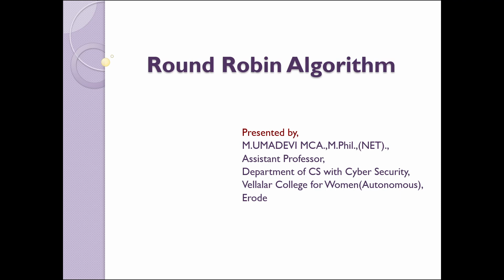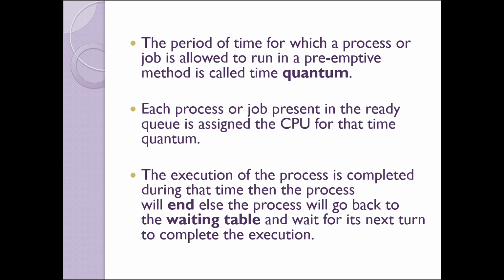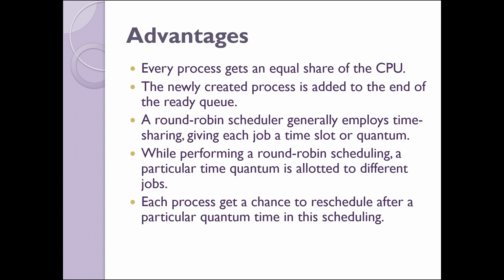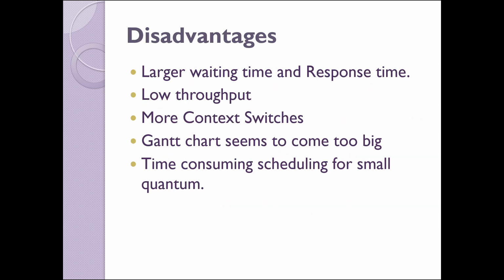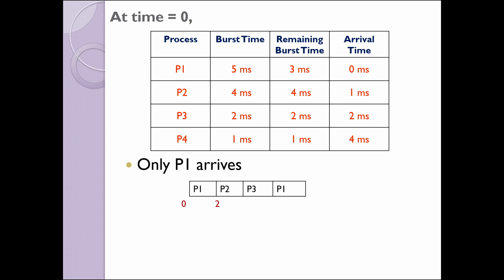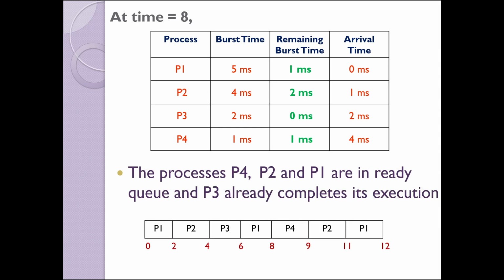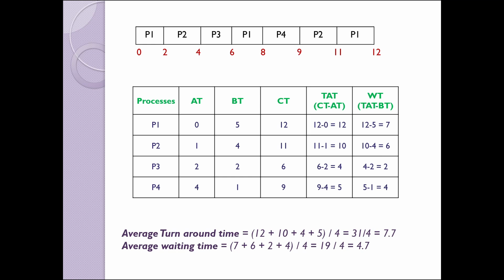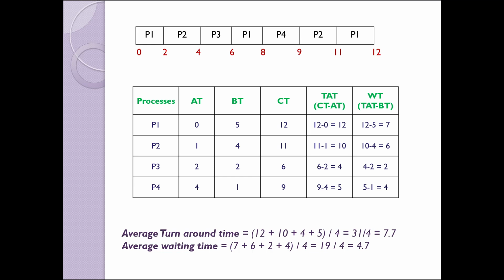ICT ELRC - Round Robin Algorithm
Ms. M. Umadevi ( Department of Computer Science with Cyber Security ) - Round Robin Algorithm  - ICT ELRC @ VCW